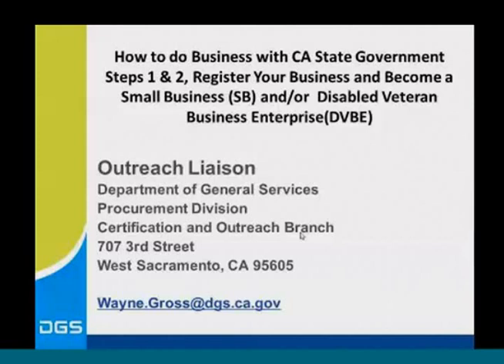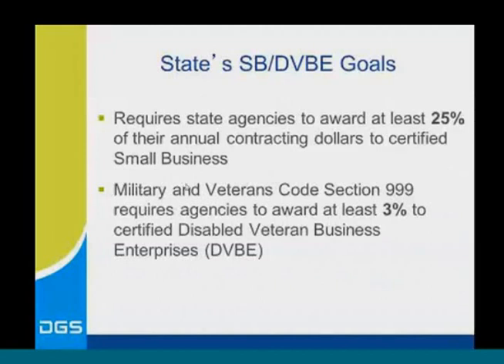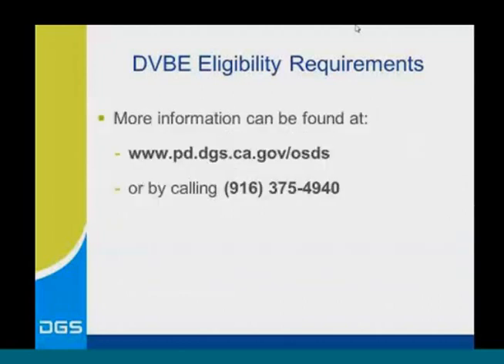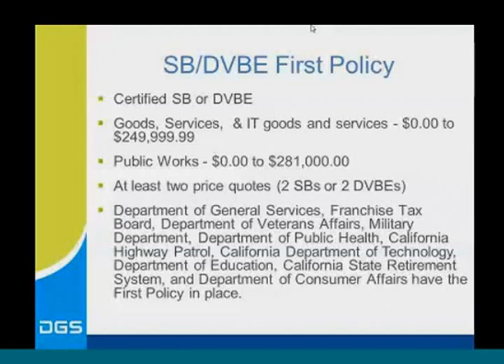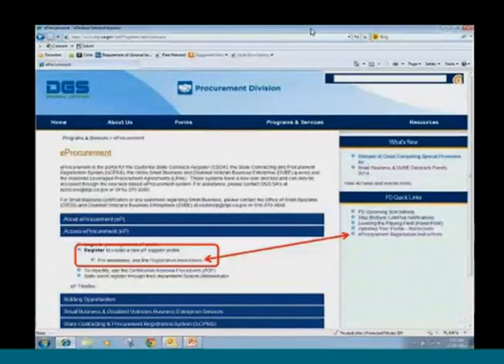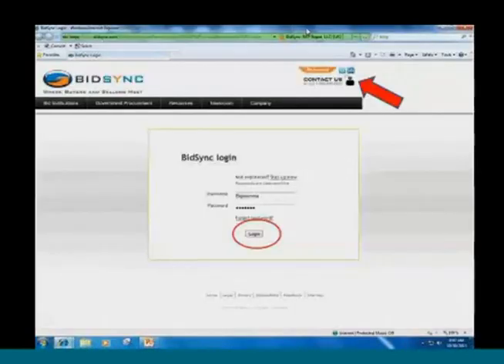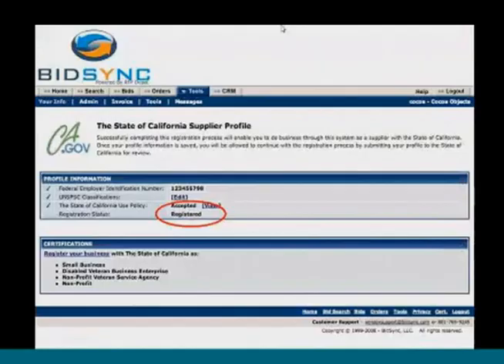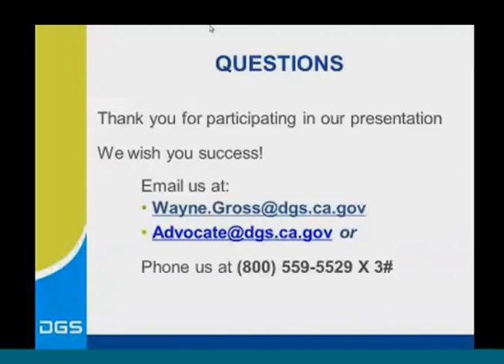How To Do Business with the State of California - Step 1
The California Department of General Services(DGS) Procurement Division, Office of Small Business and Disabled Veteran Business Enterprise (DVBE) Services (OSDS) is the State's certifying agency that administers the Small Business and DVBE Certification Programs.
Summary:
• The Goals of the programs
• SB/DVBE requirements
• Benefits of the programs
• eProcurement
• Register on BidSync
• Get Certified
The Stockton Regional Public Agency Consortium (SRPAC) is a collaboration of state and local procurement agencies and small business assistance organizations. DGS is a valued member of the SRPAC. Certification is the first step to doing business with the State of California’s various agencies.